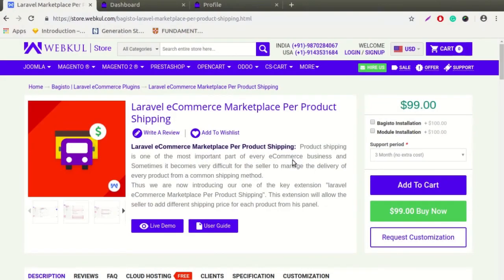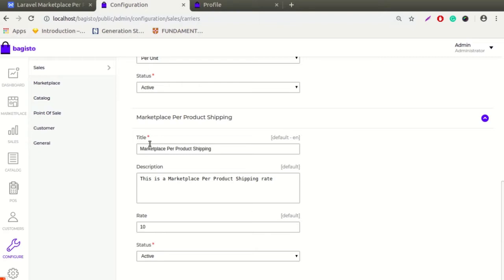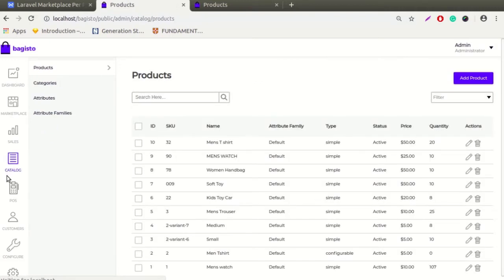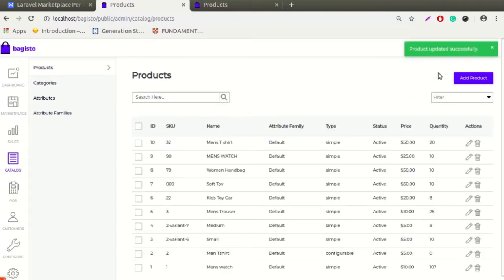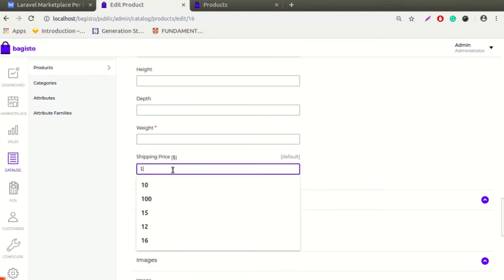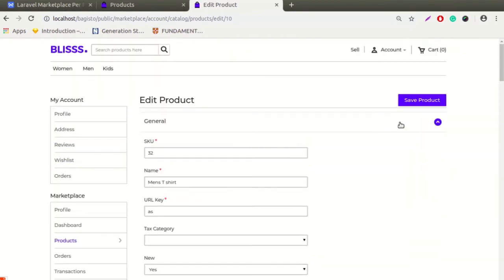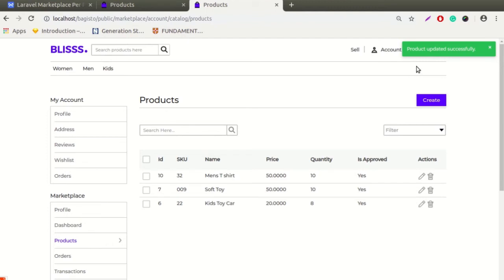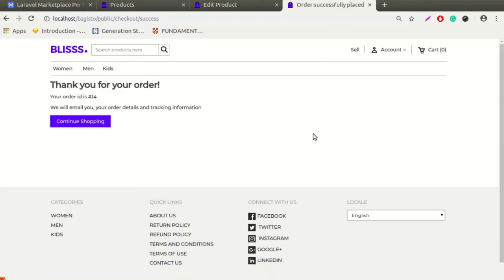Laravel eCommerce Marketplace Per Product Shipping - Module Configuration and Setup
Laravel eCommerce Marketplace Per Product Shipping:

Laravel eCommerce Marketplace Per Product Shipping allows the admin and vendor to add shipping price for each product. With the help of this module, you can avoid the difficulty to handle the delivery of every product from a common shipping method.

For any query, doubts or suggestions, you can raise the ticket at bagisto.uvdesk.com